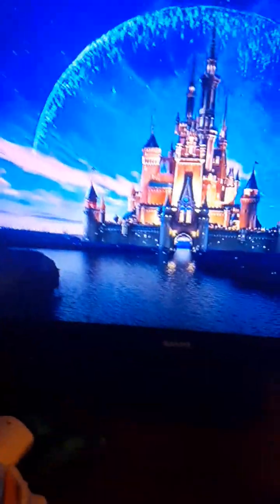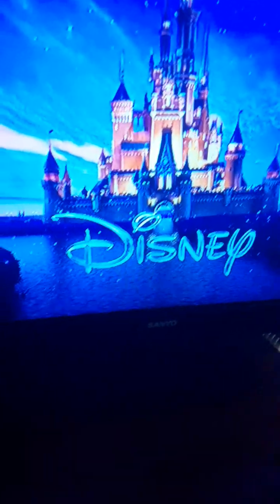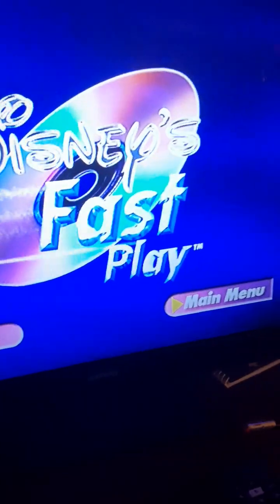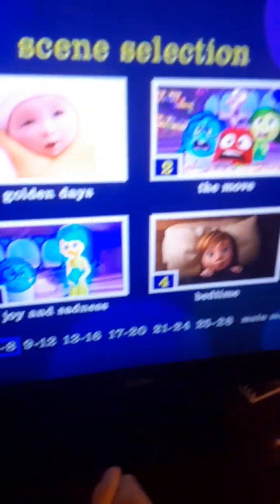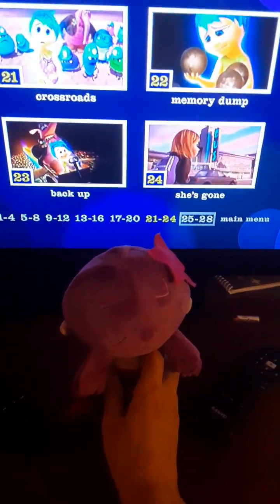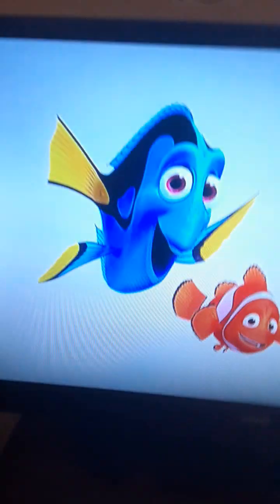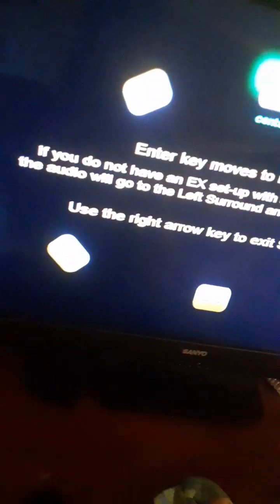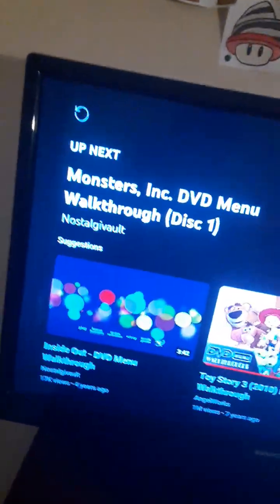DVD Review Inside Out Episode: 48